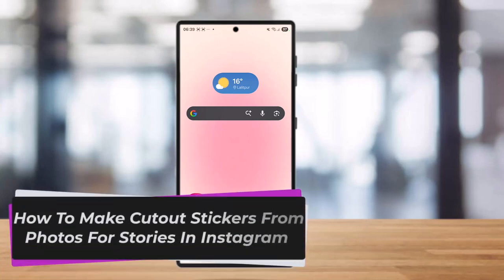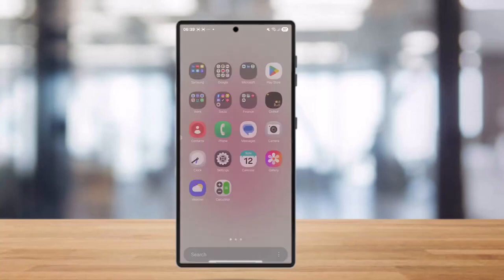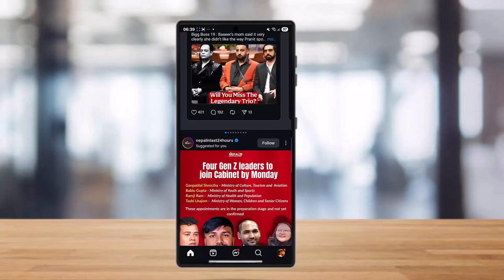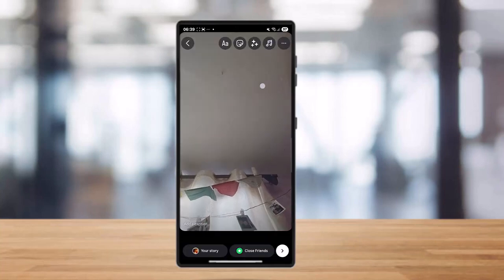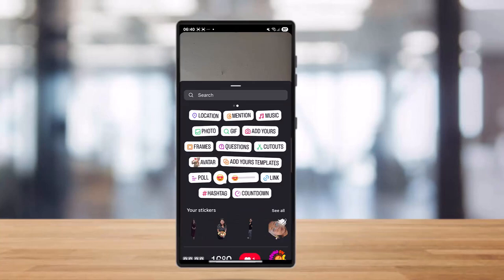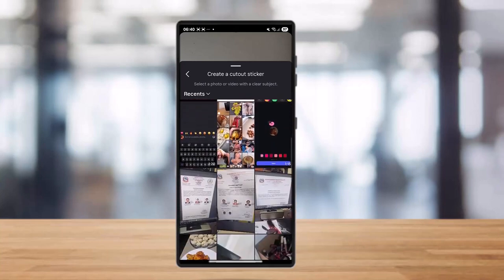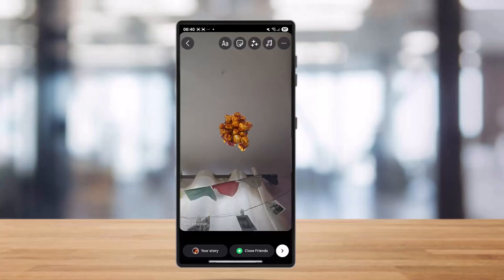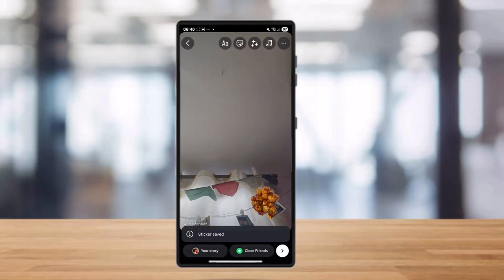How To Make Cutout Stickers From Photos For Stories In Instagram !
In today’s video, we’re going to show you how to make cutout stickers from photos for Instagram Stories. This new feature lets you create fun and creative stickers directly from your own pictures and use them to personalize your stories. So, without wasting much time, let’s get straight into the video!

To begin, open your Instagram app and go to your Stories section by swiping left on your home screen. Once you’re there, take a new picture or select a video from your gallery to use as your story background. After you’ve added your background, tap the sticker icon right beside the text option on the top menu.

From the sticker options, select the Cutouts section. This is where you can turn any of your photos into a custom sticker. Simply scroll through your photo gallery and select the picture you want to cut out. Instagram will automatically detect the subject and create a manual cutout from your selected image.

Once the cutout is ready, tap on Use Sticker to add it directly to your story. You can resize, move, or rotate the sticker anywhere on your screen to fit your creative style. These custom cutout stickers are perfect for adding a unique touch to your Instagram Stories, making them stand out and look more professional or fun.

And that’s it! That’s how you can easily make cutout stickers from your photos for Instagram Stories. We hope you found this tutorial helpful!